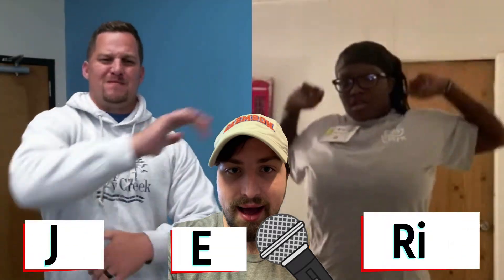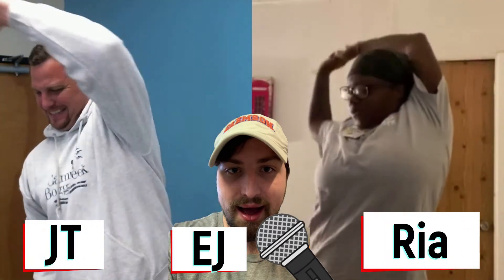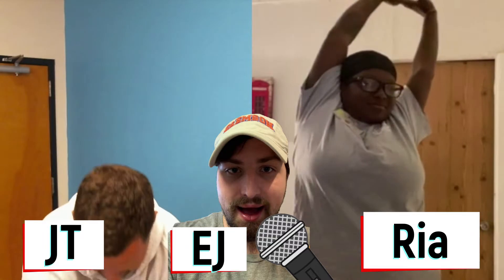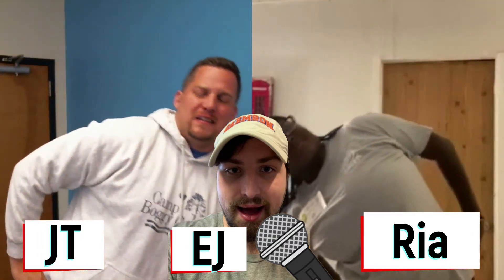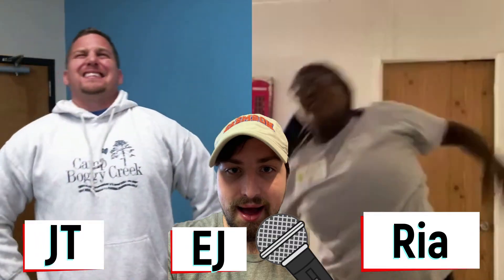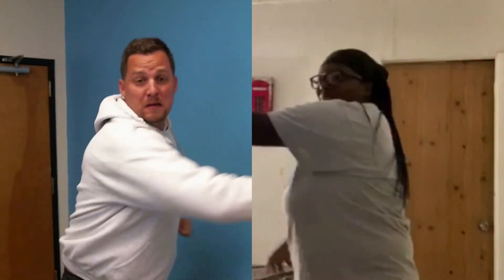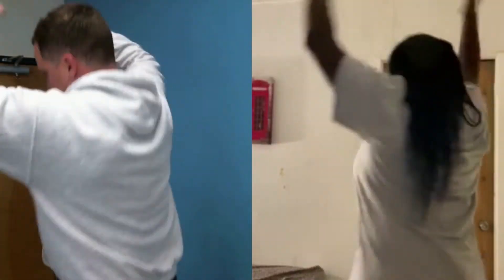Morning Aerobics with JT, Ria, and EJ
Here’s JT, Ria, and EJ leading “Morning Aerobics" during Camp Boggy Creek:  Beyond the Gates Summer 2020!

Want to learn more about Camp Boggy Creek, who we serve, and our programs?

For more information about our virtual program, check out Check out other fun videos and playlists on our channel

The mission of Camp Boggy Creek is to foster a spirit of joy by creating a free, safe, and medically sound camp environment that enriches the lives of children with serious illnesses and their families.